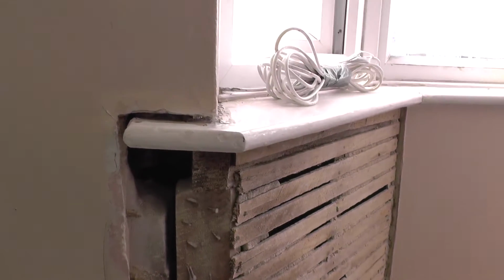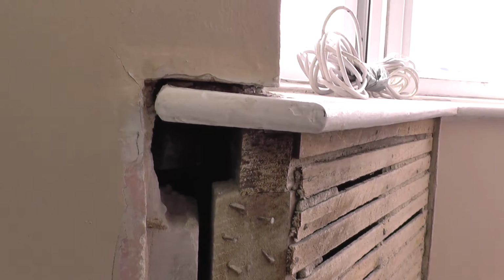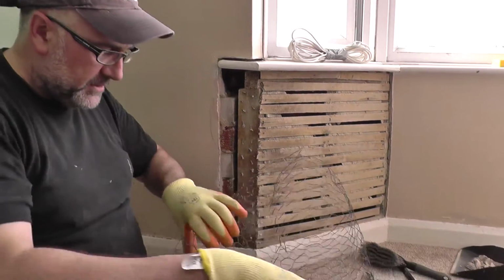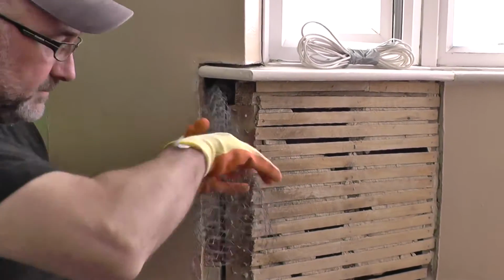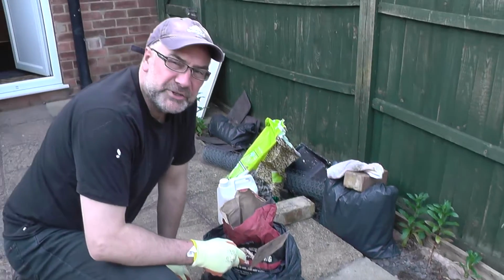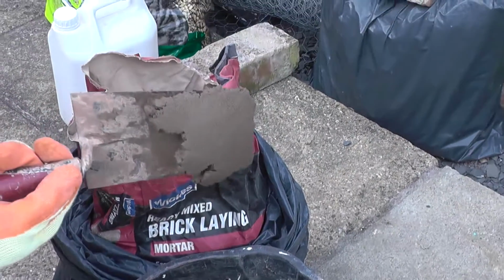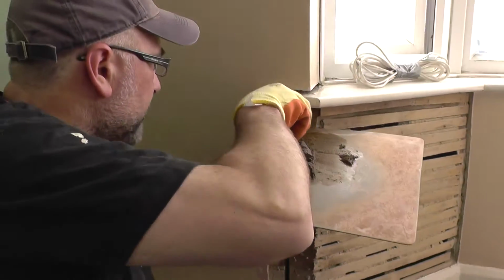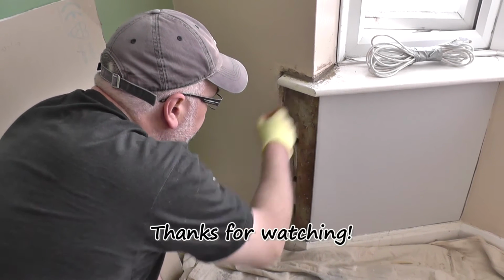DIY: How to fill and repair large holes in walls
How do you fill large holes in plaster, walls or masonry?

Simple - use chicken wire!

The 21centurycaveman shows you how.